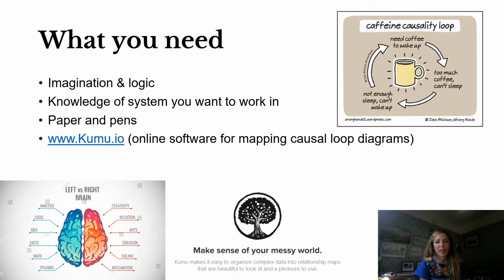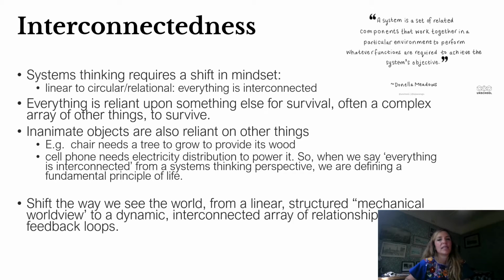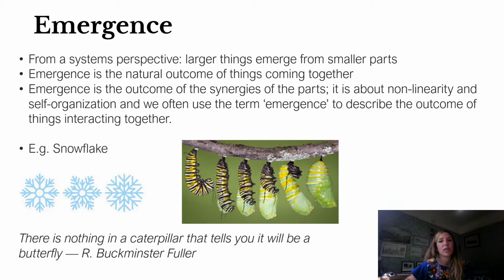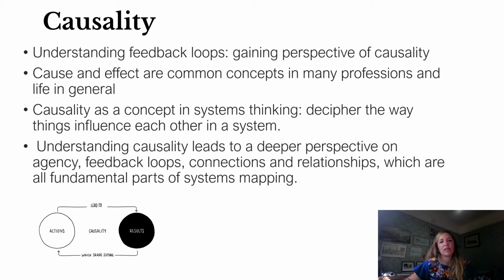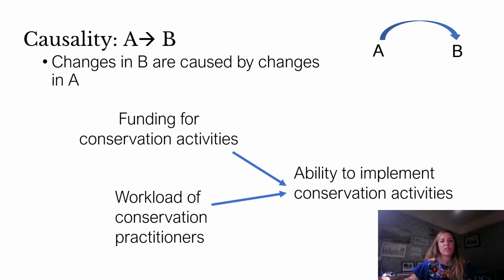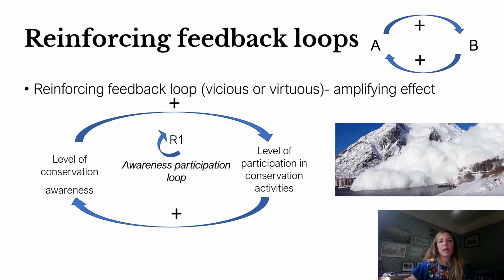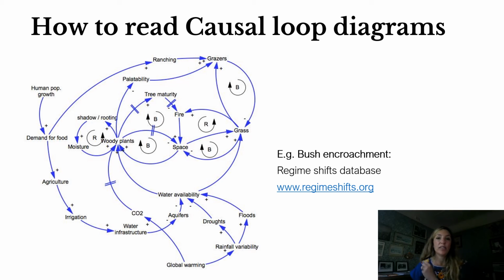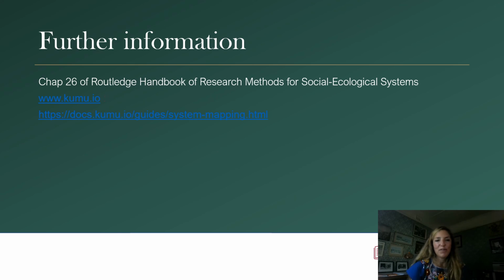Method summary_causal loop diagrams_Sitas